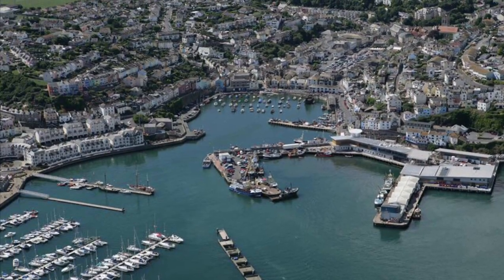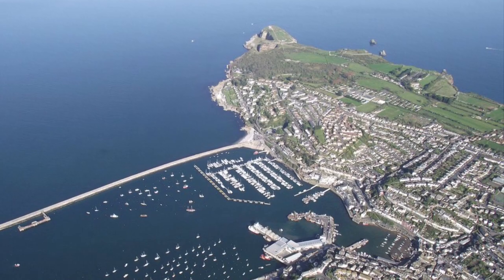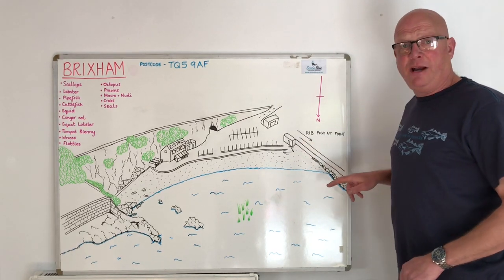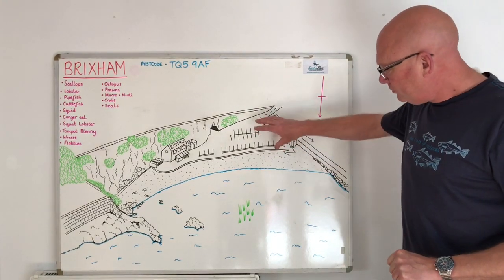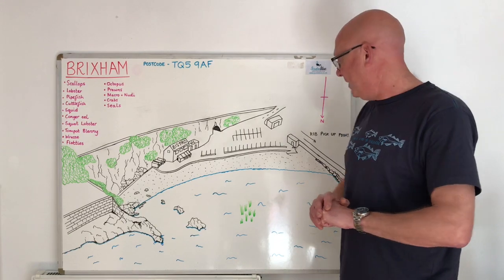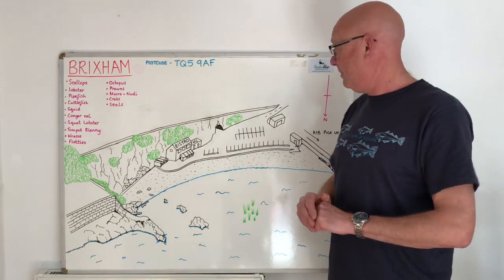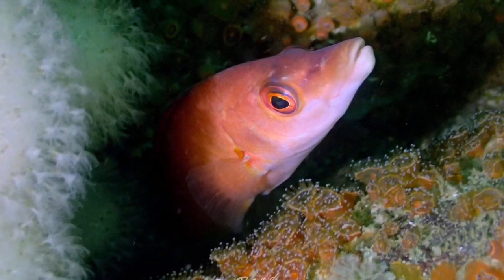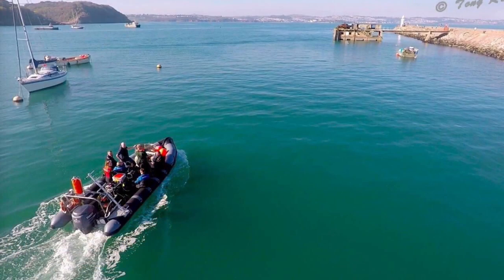Diving Brixham Breakwater Beach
A guide to diving one of the Southwests most popular shore dives at Brixham's Breakwater Beach